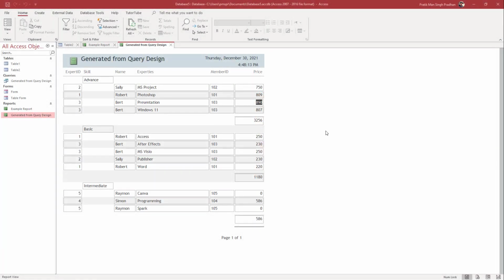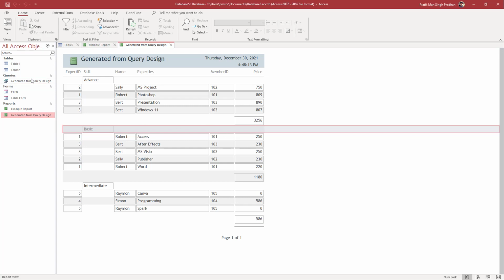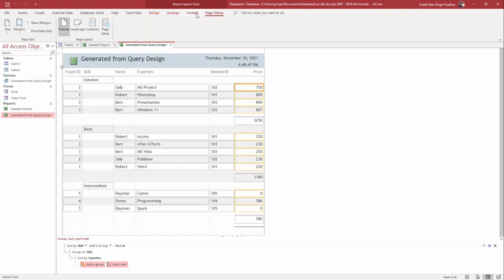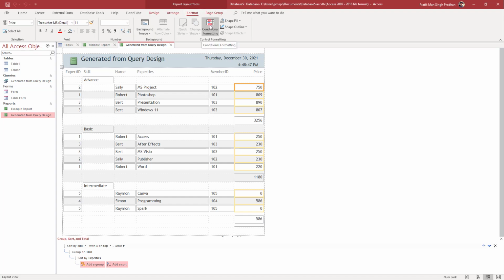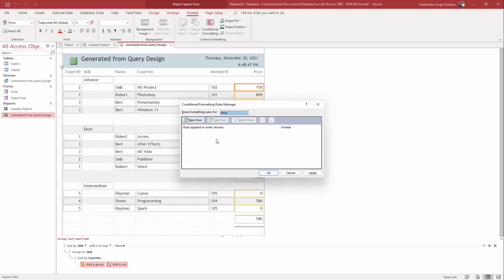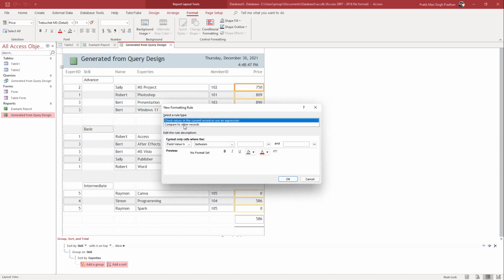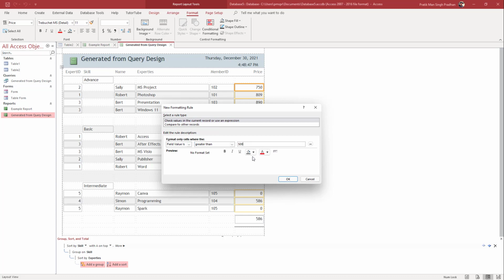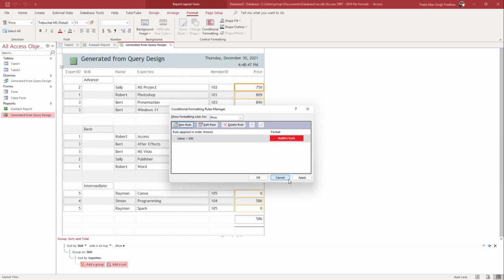MS Access Tutorial - Lesson 60 - Conditional Formatting for Values in a Record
In this tutorial, we will be discussing about Conditional Formatting for Values in a Record in MS Access